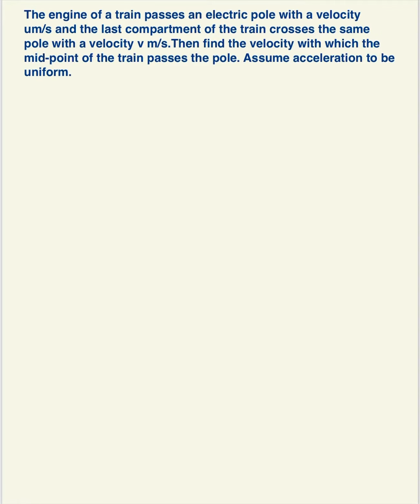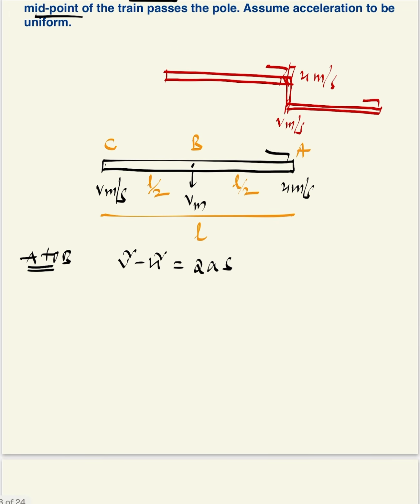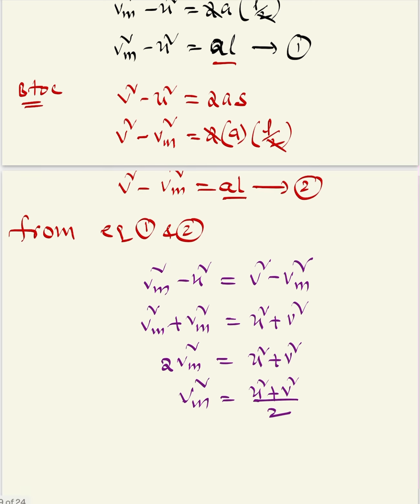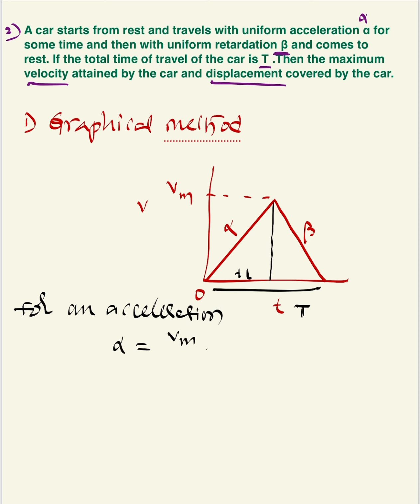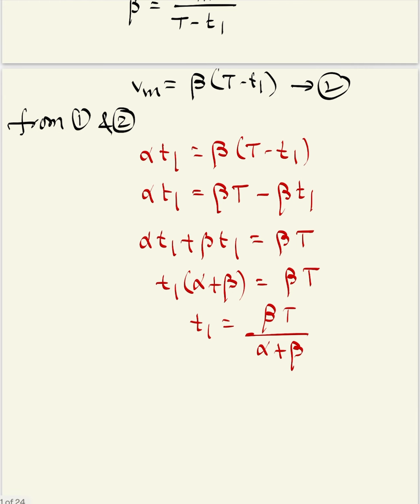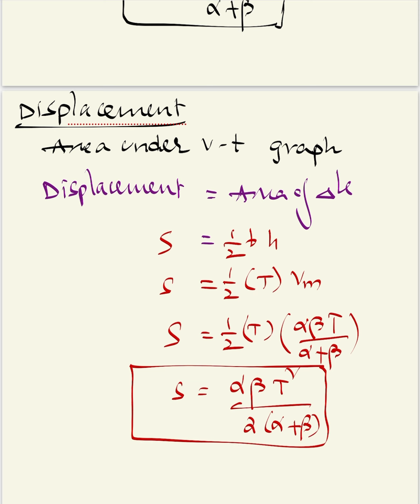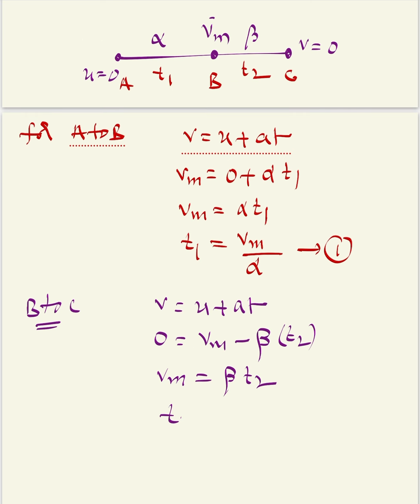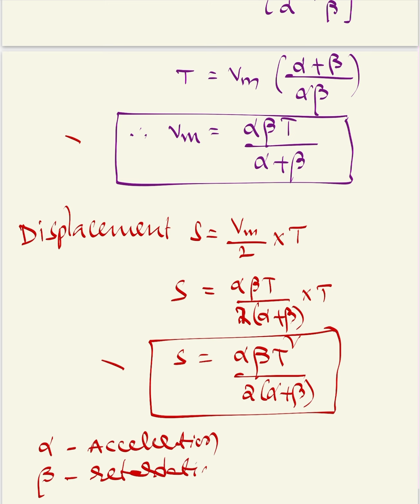Mid velocity of the train when it is moving uniform acceleration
Mid velocity of a train